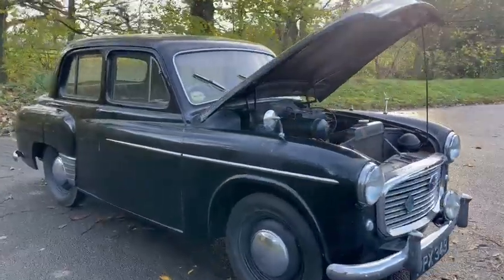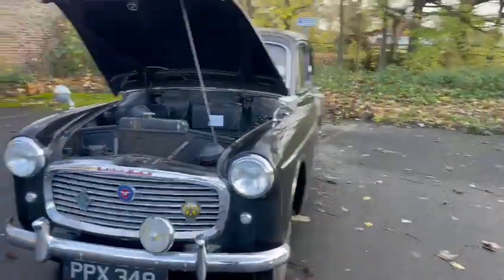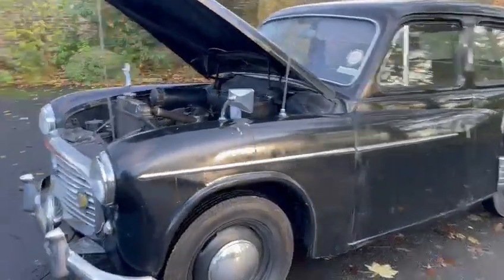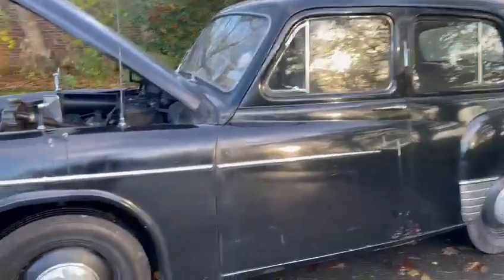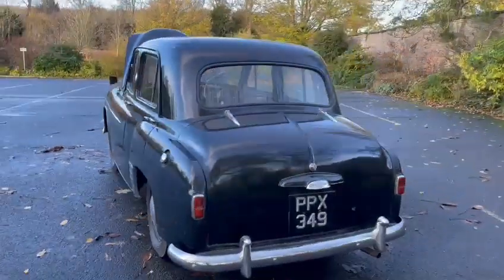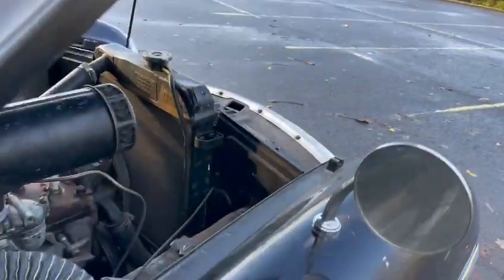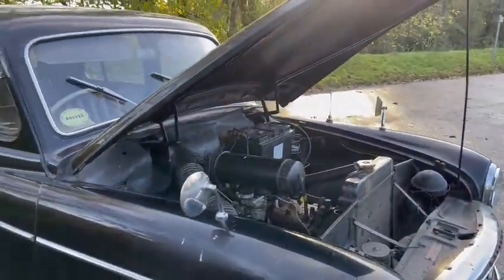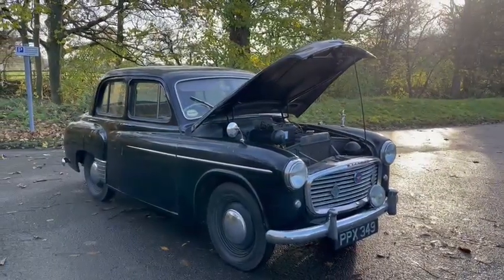1954 HILLMAN MINX | MATHEWSONS CLASSIC CARS | 10TH & 11TH DECEMBER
1954 HILLMAN MINX  | MATHEWSONS CLASSIC CARS | 10TH & 11TH DECEMBER